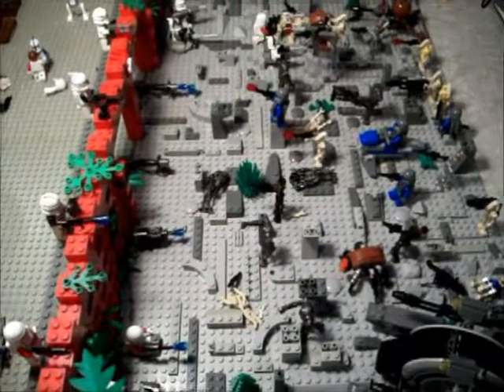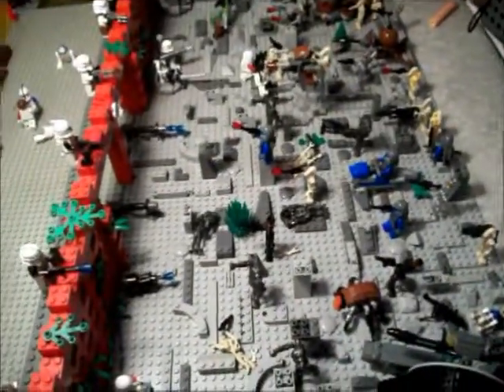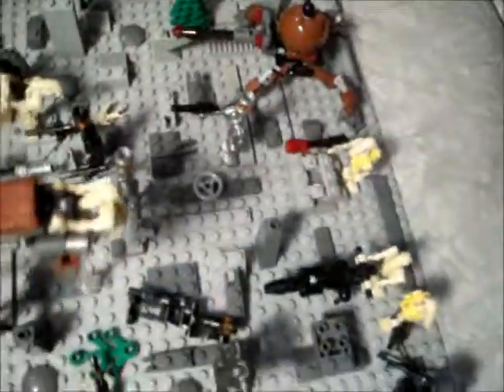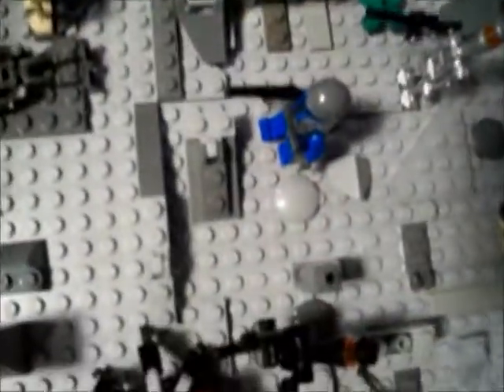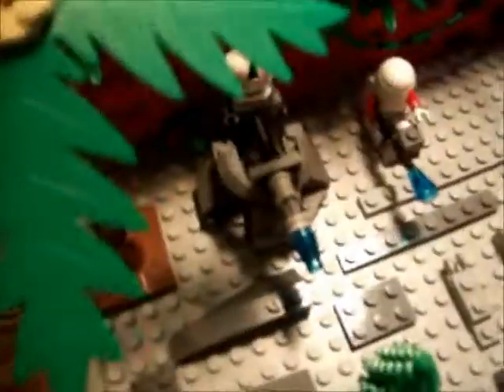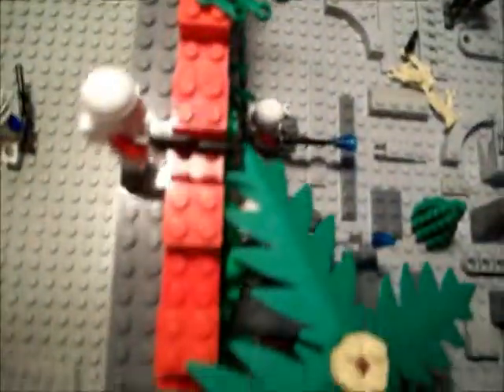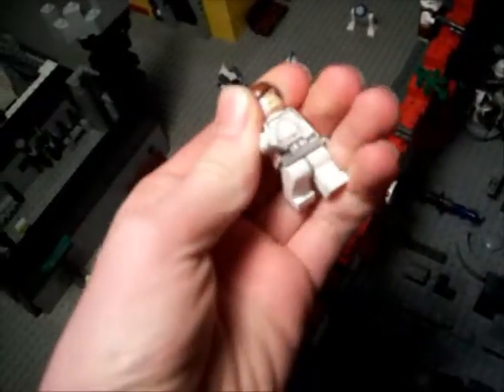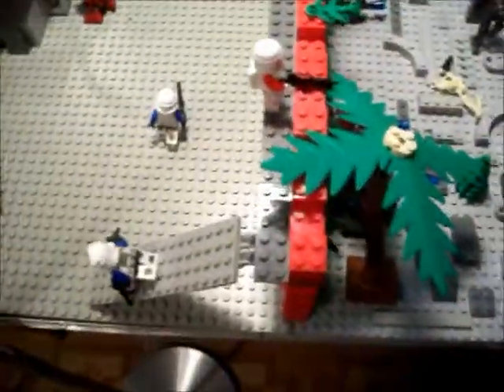Lego Star Wars Mandalorian Attack MOC